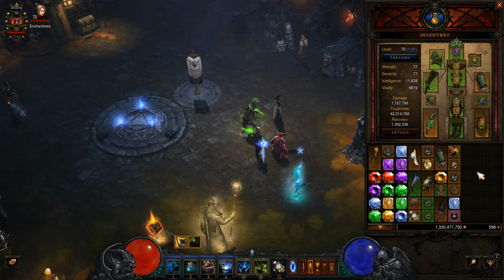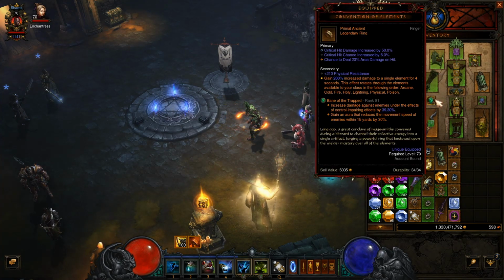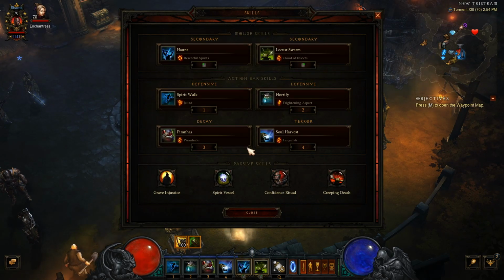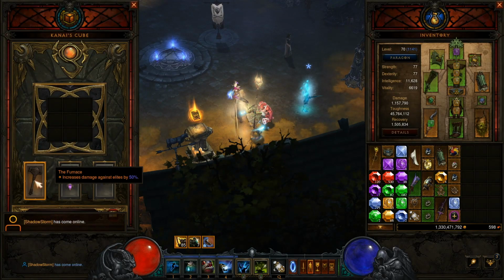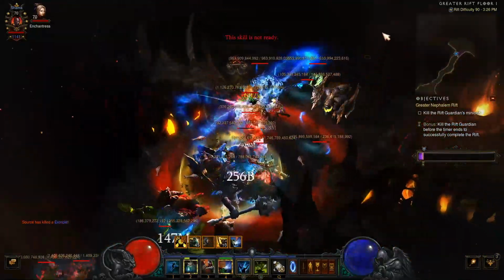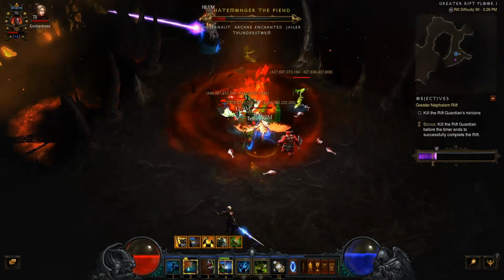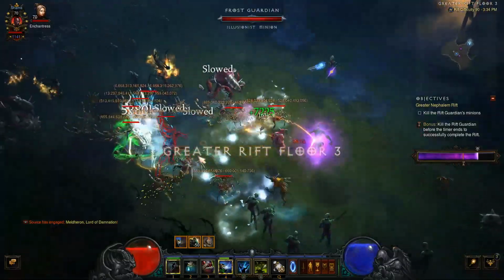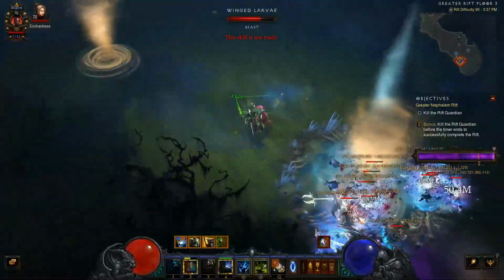Diablo 3 2.6.1 Witch Doctor Jade Harvester Build Guide POP!